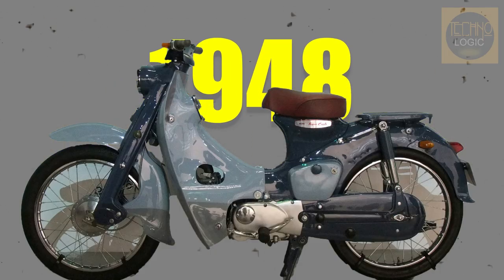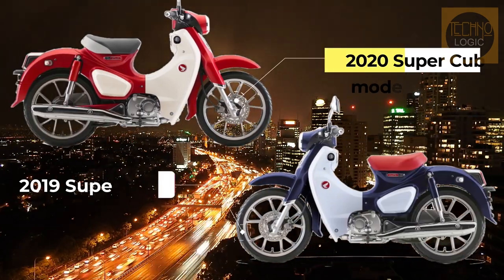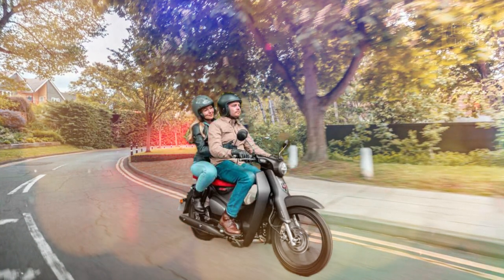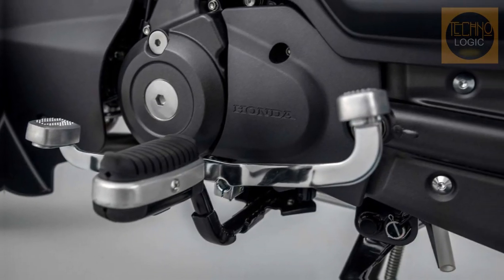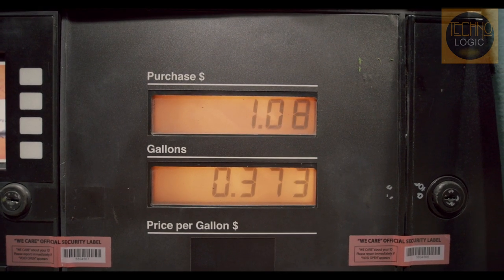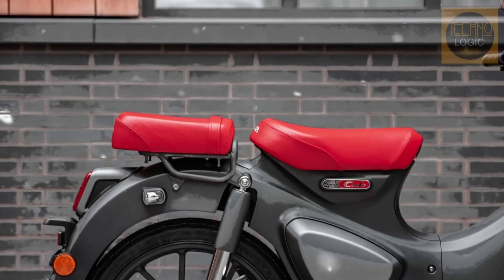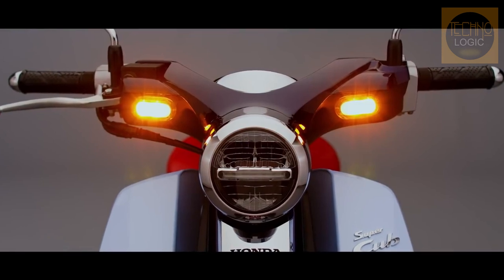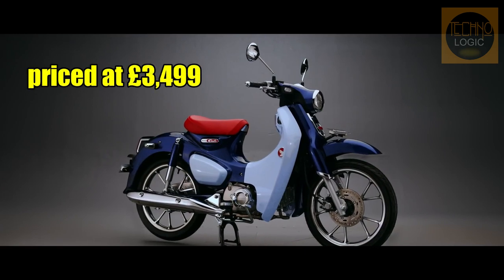2022 HONDA SUPER CUB 125 UPDATED PRICE, SPECS AND REVIEW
The new 2022 Honda Super Cub 125 has been announced, featuring Euro 5 engine, updated suspension, and Honda Smart Key system. As for the highlights, the two-wheeler sports cosmetic changes, a revised suspension setup, and a new paint option. It draws power from a Euro 5-compliant 124cc, air-cooled engine linked to a 4-speed gearbox.

SPECS:
ENGINE
Type  Air-cooled SOHC 4-stroke 2-valve
Displacement  124cc
Bore x Stroke  50 x 63.1mm
Compression Ratio  10.0:1
Max. Power Output  10 horsepower @ 7,500 RPM (7.2kW)
Max. Torque  7.7 ft/lb @ 6,250 RPM (10.4Nm)
Oil Capacity  1.1 liters
FUEL SYSTEM
Carburation  PGM-FI electronic fuel injection
Fuel Tank Capacity  1 gallon (3.7 liters)
Fuel Consumption  156 MPG (1.5L / 100km WMTC mode)
ELECTRICAL SYSTEM
Battery   12V-3.5AH
DRIVETRAIN
Clutch Type  Wet multi plate clutch and automatic centrifugal clutch
Transmission Type  4 speed
FRAME
Type  Mono-backbone steel frame
CHASSIS
Dimensions (LxWxH)  75.3 x 28.3 x 39.4 inches (1,915 x 720 x 1,000mm)
Wheelbase  49.0 inches (1,245mm)
Caster Angle  26.5°
Trail  2.8 inches (71mm)
Seat Height  30.7 inches (780mm)
Ground Clearance  4.9 inches (125mm)
Curb Weight  242 lbs (110kg)
SUSPENSION
Type Front  26mm telescopic fork
Type Rear  Twin shock
WHEELS
Type Front  Cast aluminum
Type Rear  Cast aluminum
Tires Front  70/90-17M/C 38P
Tires Rear  80/90-17M/C 50P
BRAKES
ABS type  Single Channel ABS
Type Front  Single 220 mm hydraulic disc
Type Rear  110mm drum brake
LIGHTING
Headlight  LED
Taillight  LED

PRICE:
It’s priced at £3,499 OTR.